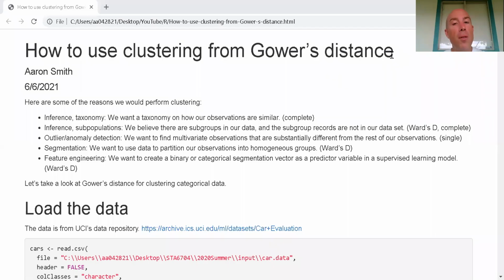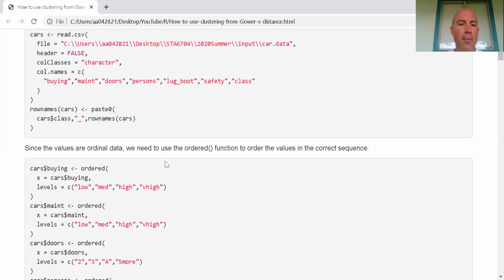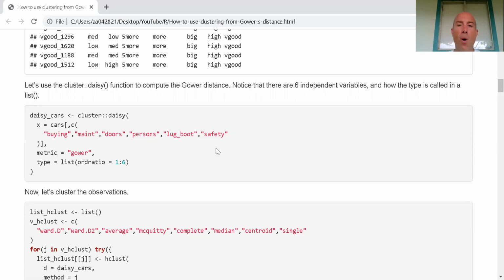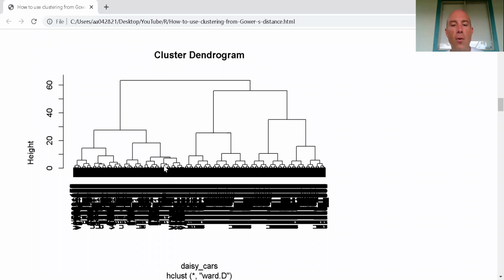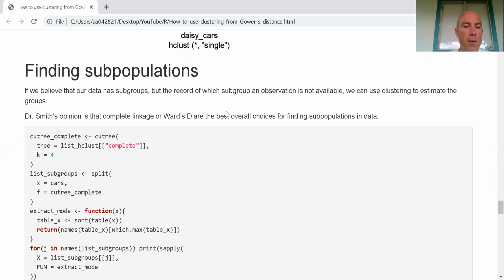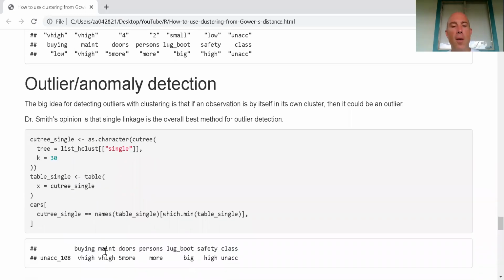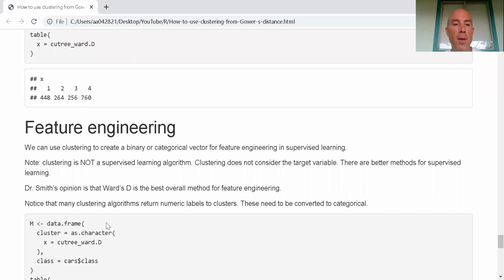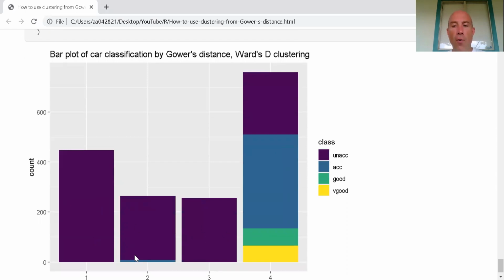How to use clustering from Gower’s distance